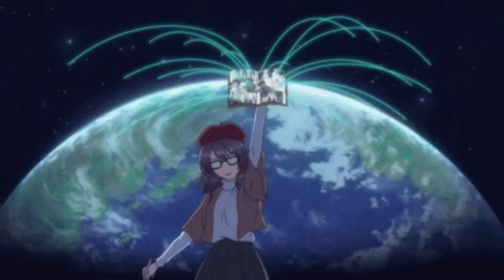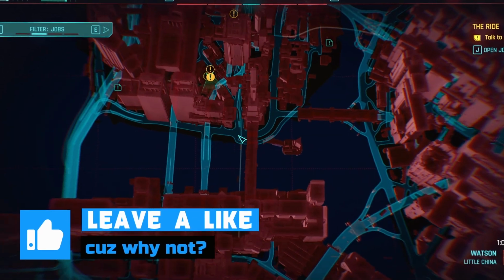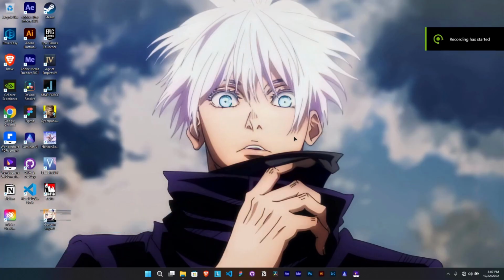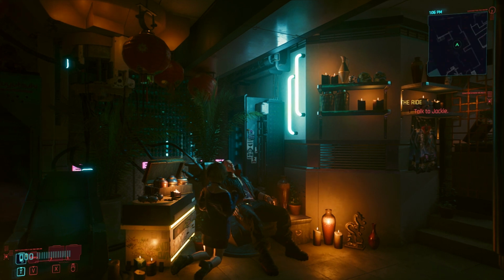Cyberpunk 2077 Map Glitch Fix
In this video, I will show you how to fix the map glitch that happens when you update your graphics drivers to 522.25.
✊ No Game, No life ✊

😷Stay healthy💪 and don't be lazy 😋.

Wanna connect? And check out the games I'm playing.